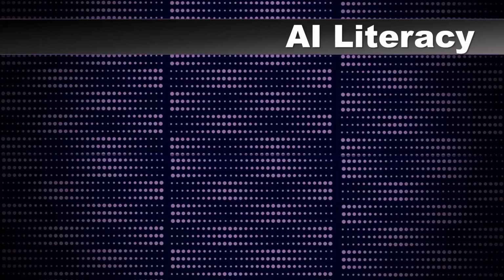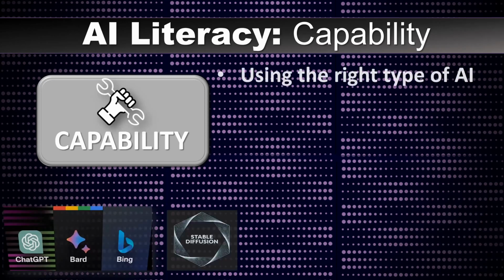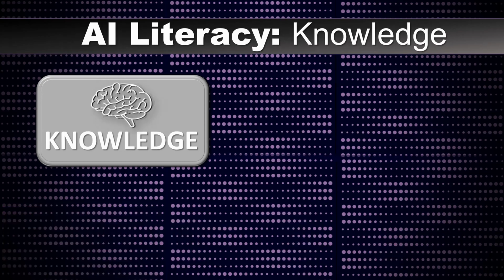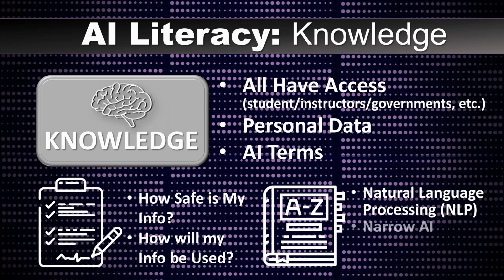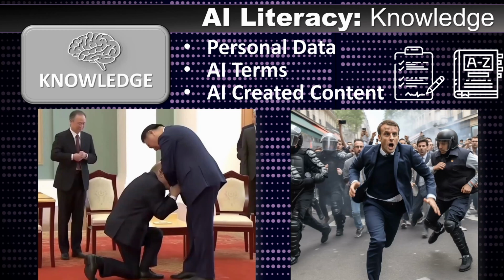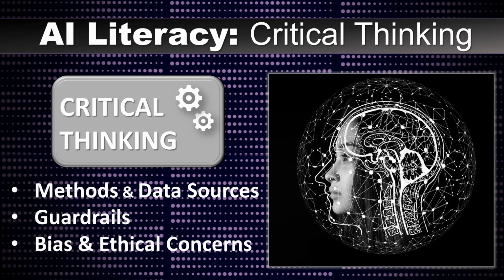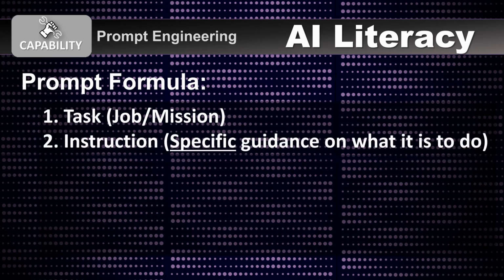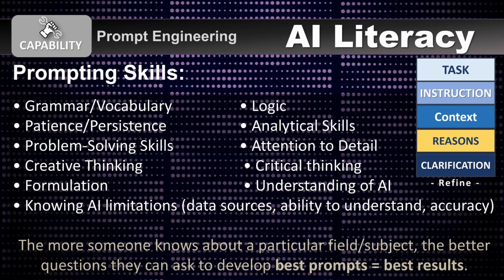AI Literacy and Prompt Engineering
This training video goes over AI Literacy, its importance and different aspects that needed to be developed within faculty to then be able to develop AI Literacy within students. Prompt Engineering is also addressed with the presentation of an advanced Prompt Formula to use to obtain better results when using an AI, like Chat GPT.  Presented by Brent A. Anders, PhD.
This video goes along with multiple AI/ChatGPT guides and infographics available on the CTL

Created by the Center of Teaching and Learning (CTL) at the American University of Armenia.

The Center for Teaching and Learning is directed by Brent A. Anders of the Assessment and Compliance Unit of the Office of Institutional Research and Assessment.